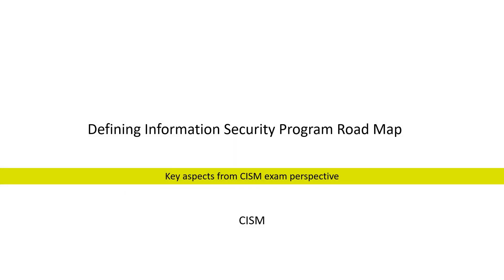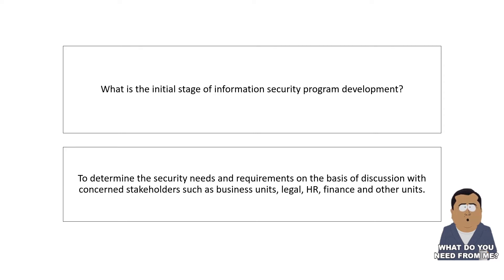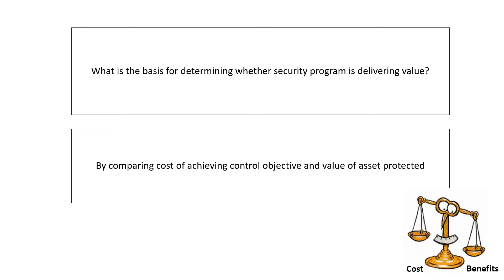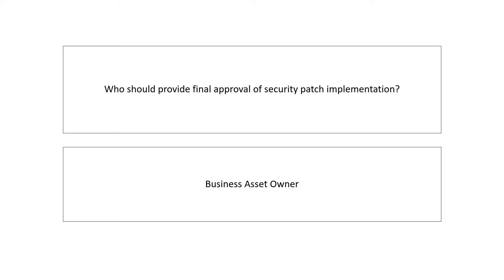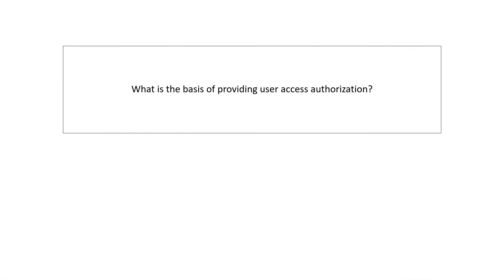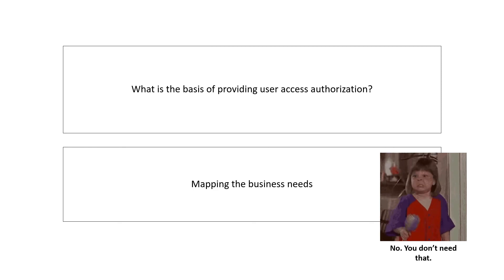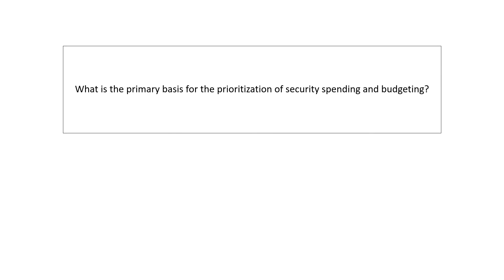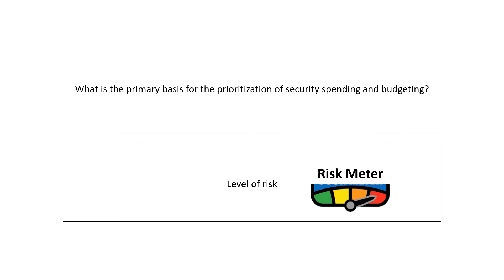CISM 3.4A - Key Aspects - Information Security Program Road Map